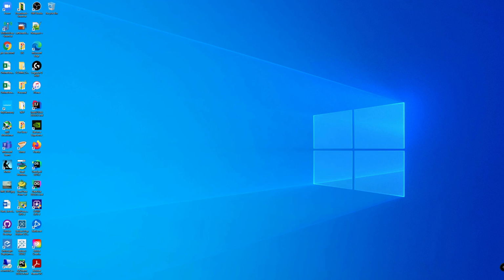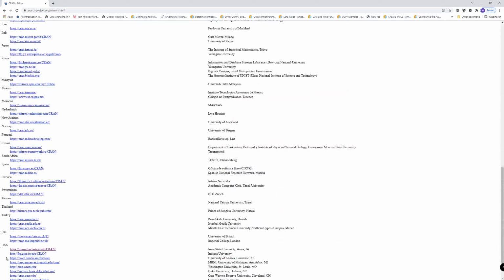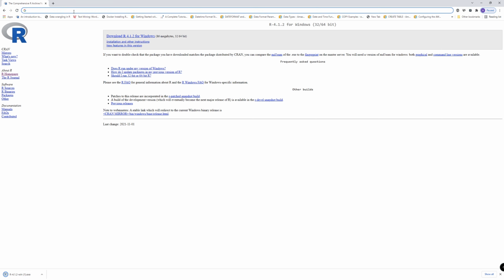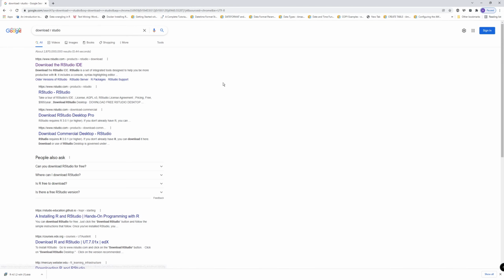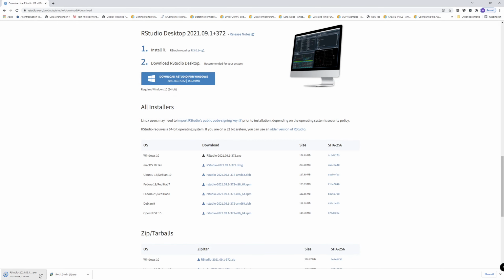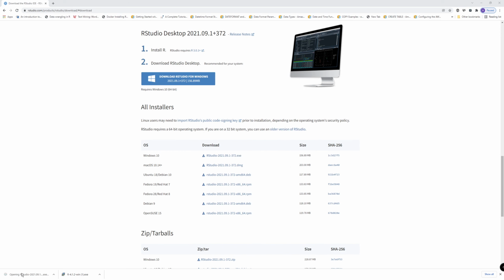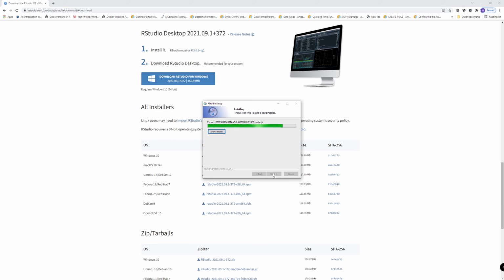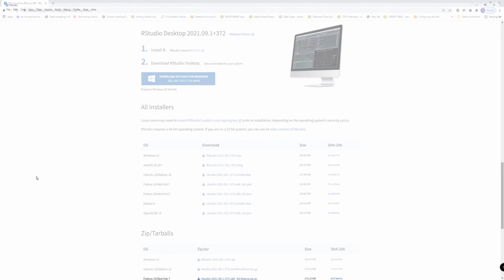R Language and R studio Install for beginners on Windows 10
Hi, this is a basic R Language, and R studio install on windows 10 for beginners. This is an easy to follow tutorials for people who have never used R or want to migrate their data analysis work from Excel or Power BI to R.

I am a data scientist in the medical field and have been using R, Python for about 8 years, and Power BI, and Tableau for past 3 years. All my ML work is done in R and Python.

The Goal of this channel is to help others become familiar with tools outside of Excel, and expand their knowledge and build a solid foundation of tools used in the field.

Sequential Steps for Windows 10 Install:
1. Download R Language.
2. Install R language with defaults and 64bit files
3. Download R Studio.
4. Install R Studio with defaults
5. Launch R Studio and verify R Language version

Timestamps:
Searching and Downloading R Language @ 1:00
Searching and Downloading R Studio @ 3:25
Launching R studio for the first time @ 6:15
Verify R Language version within R Studio @ 6:47